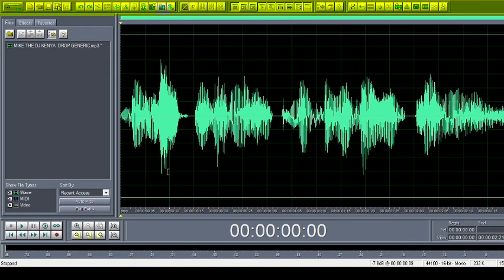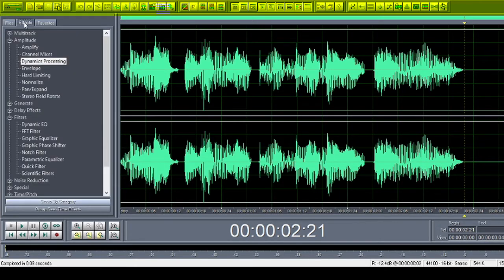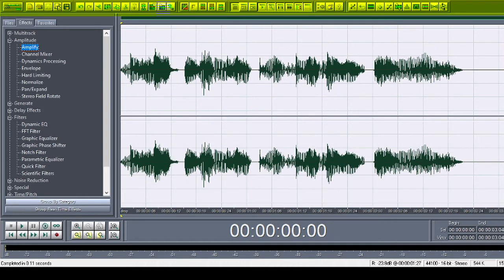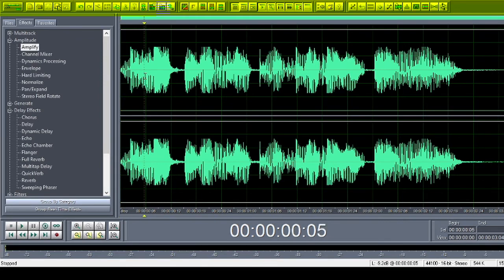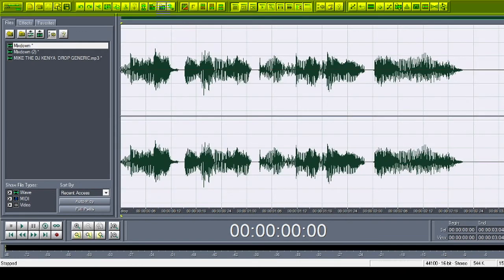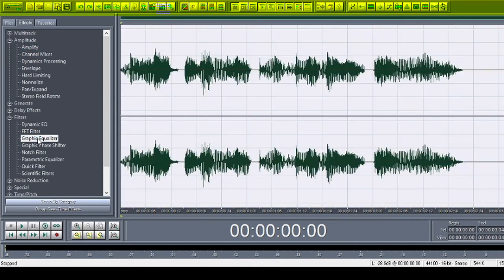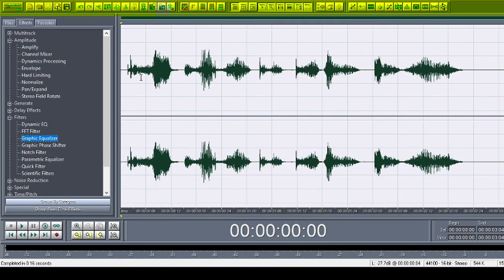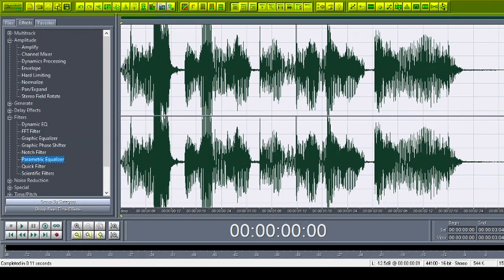HOW TO EDIT A VOCAL DROP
VOICE PRODUCTION..LEARNERS EDITION